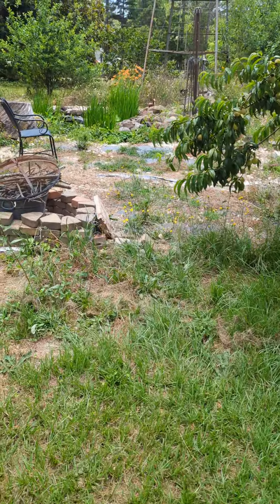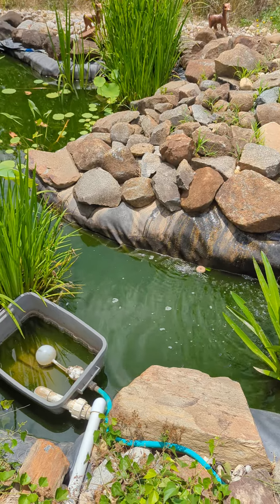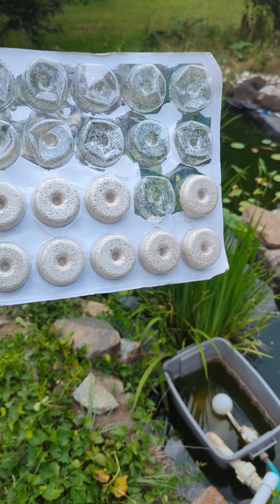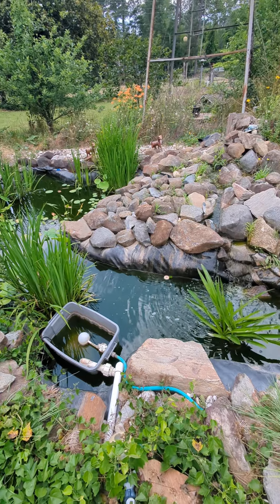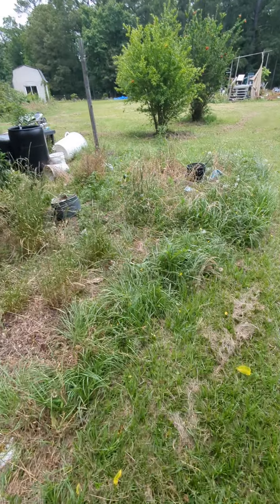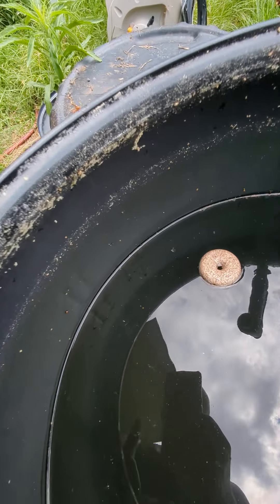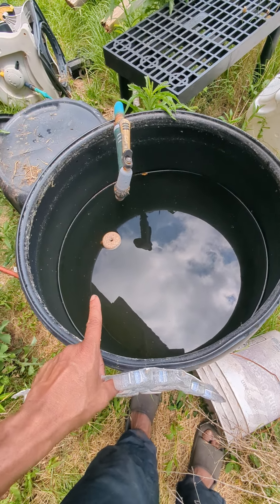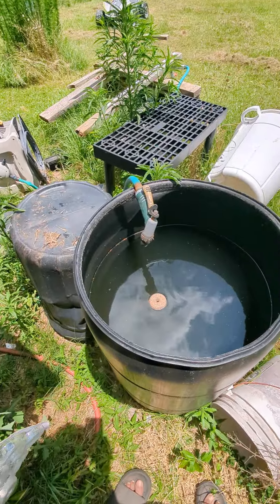Mosquito Control Natural way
Mosquito dunks are a natural and effective way to control mosquito populations, particularly in standing water where mosquitoes breed. These dunks contain a bacterium called *Bacillus thuringiensis israelensis* (Bti), which is toxic to mosquito larvae but harmless to other wildlife, pets, and humans. Here's a detailed look at how mosquito dunks work and how to use them:

### How Mosquito Dunks Work

**Active Ingredient:** The key component of mosquito dunks is Bti, a naturally occurring bacterium. When mosquito larvae ingest the Bti spores, the toxins produced by the bacteria disrupt their digestive systems, causing the larvae to stop feeding and die.

**Target Specificity:** Bti is highly specific to mosquito larvae and a few related insects, making it an environmentally friendly option. It does not harm beneficial insects like bees, fish, birds, or mammals.

**Long-lasting Effect:** Mosquito dunks release Bti over a period of time, usually up to 30 days, providing continuous control of mosquito larvae in the treated water.

### Using Mosquito Dunks

**Identifying Breeding Sites:** Mosquitoes lay their eggs in stagnant water. Common breeding sites include birdbaths, ponds, rain barrels, gutters, old tires, and any other containers that can hold water. Identifying these sites is the first step in controlling mosquito populations.

**Application:** Simply place the mosquito dunk in the identified standing water. The dunk will float and slowly release Bti into the water, killing mosquito larvae over time. Each dunk can treat up to 100 square feet of surface water.

**Frequency of Use:** To maintain effective control, replace the dunks every 30 days. In areas with heavy mosquito populations, consider using them in combination with other control measures like removing standing water and using mosquito-repellent plants.

**Safety:** Mosquito dunks are safe to use around children, pets, and wildlife. They do not pose a risk to the environment and can be used in gardens, fish ponds, and birdbaths without causing harm.

### Benefits of Using Mosquito Dunks

1. **Eco-friendly:** Bti is a biological control agent that is safe for the environment and does not contribute to chemical pollution.
2. **Non-toxic:** Safe for humans, pets, and beneficial wildlife, including pollinators and aquatic organisms.
3. **Easy to Use:** Simple application process that does not require specialized equipment or training.
4. **Cost-effective:** Provides long-term mosquito control with minimal investment.
5. **Prevents Disease:** Reducing mosquito populations helps lower the risk of mosquito-borne diseases such as West Nile virus, Zika virus, and malaria.

### Integrating Mosquito Dunks with Other Natural Controls

To maximize mosquito control, combine the use of mosquito dunks with other natural strategies:

1. **Eliminate Standing Water:** Regularly empty and clean containers that can hold water, such as flower pots, birdbaths, and gutters.
2. **Introduce Predators:** Encourage natural predators of mosquitoes, such as dragonflies and certain fish species like Gambusia (mosquito fish), to inhabit your garden or pond.
3. **Use Mosquito-Repellent Plants:** Plant mosquito-repellent species like citronella, lavender, marigold, and catnip around your home and garden.
4. **Maintain Water Flow:** Ensure water features such as fountains and ponds have adequate circulation to prevent stagnant water where mosquitoes can breed.

Mosquito dunks are an effective, natural, and environmentally friendly way to control mosquito populations. By using Bti, a bacterium toxic to mosquito larvae but harmless to other creatures, they provide targeted mosquito control without the adverse effects associated with chemical insecticides. Integrating mosquito dunks with other natural mosquito control methods can create a comprehensive strategy for reducing the mosquito population and the risks associated with mosquito-borne diseases.